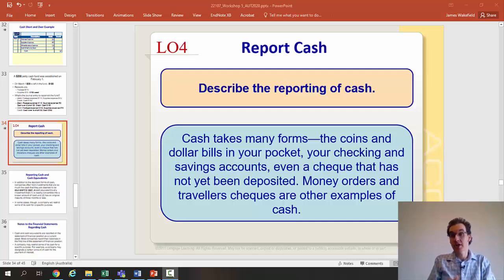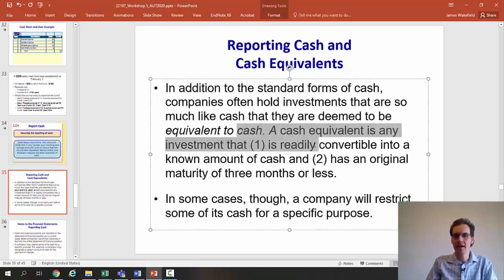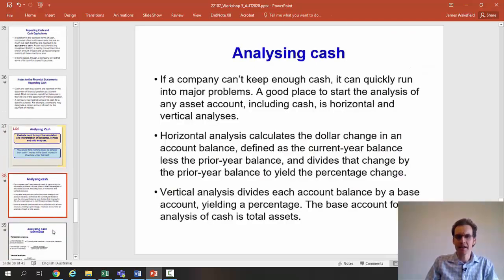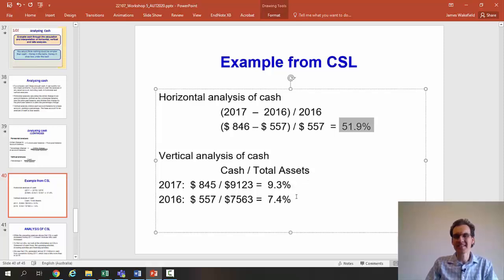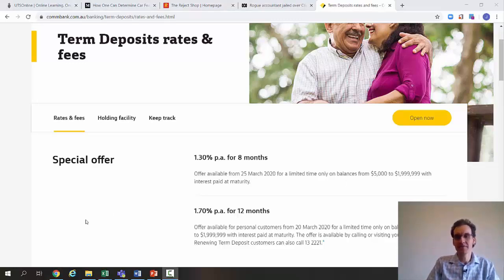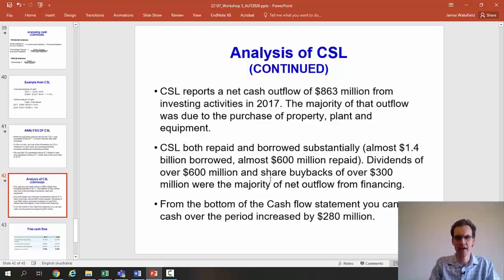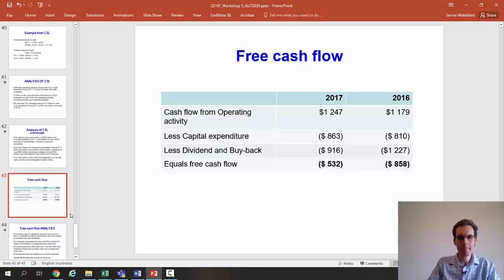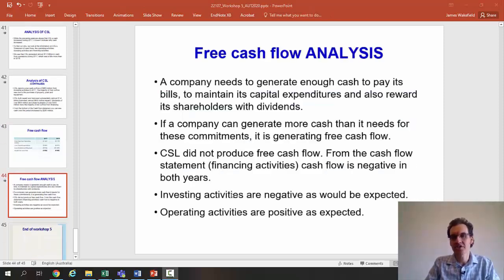Internal control - Part 4: Reporting and analysing cash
This video explains how cash is reported and analysed, through vertical, horizontal and ration analysis.